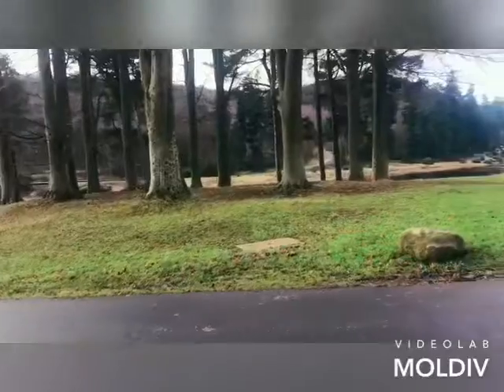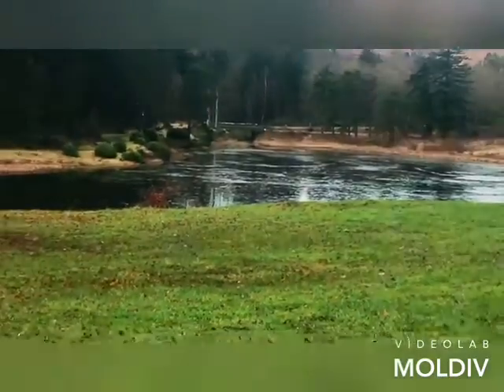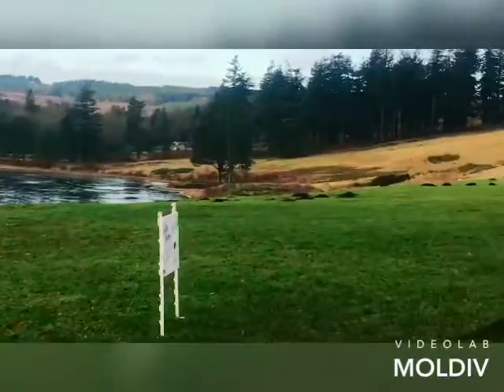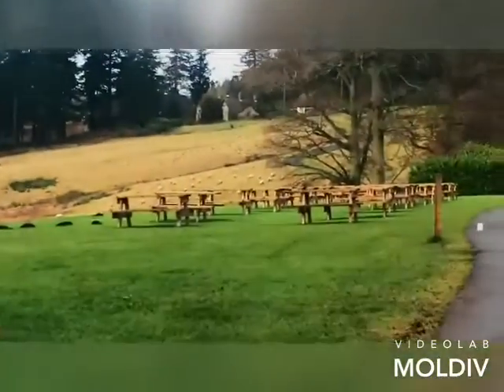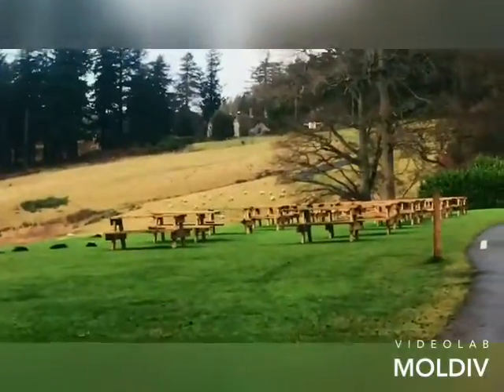VLOGMAS 2019 | DAY SEVENTEEN